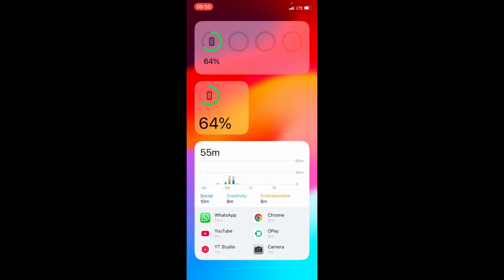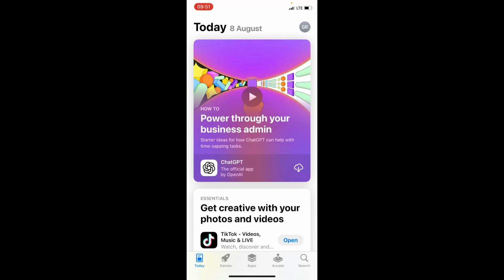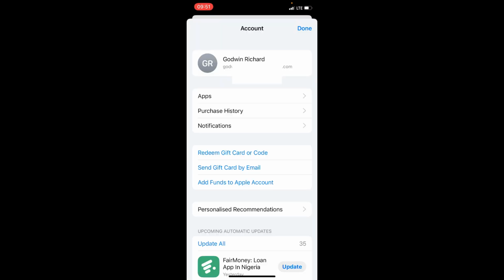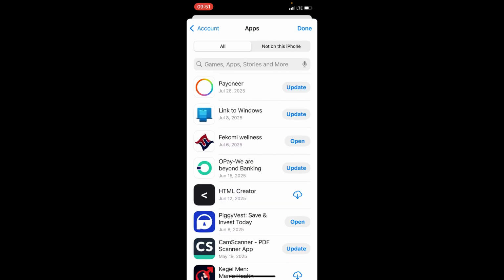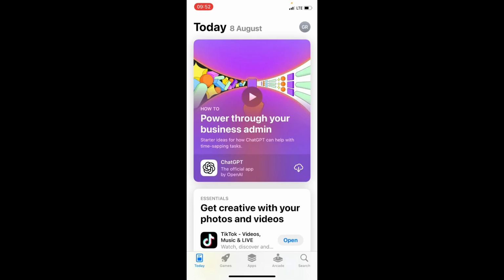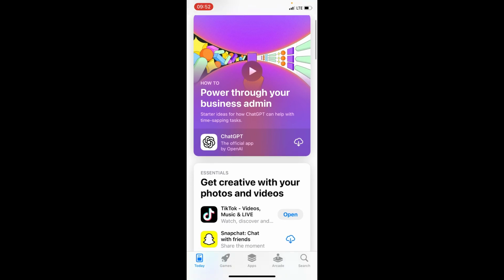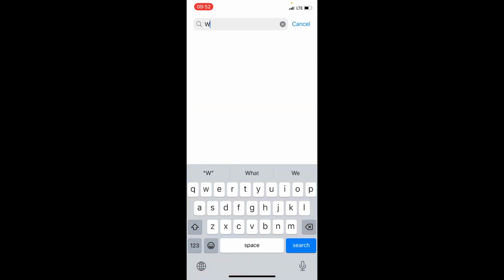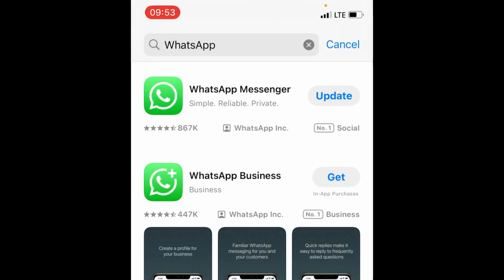How to UPDATE Apps on iPhone through the App Store | Find Out Apps that Need Updating on iPhone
In this software video tutorial, you will learn how to update apps on iPhone through the app store. It is an iPhone tutorial that will guide you on how to find out apps that need updating on your iPhone. Just follow this guide to discover new feature on your iOS device.

Once you follow everything covered in this video, you will learn another way of using Microsoft Outlook software.